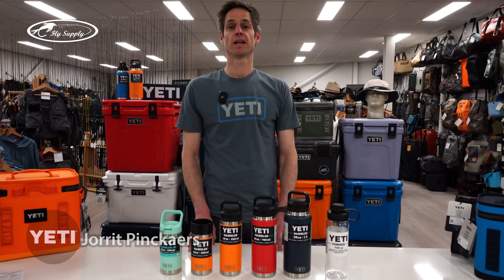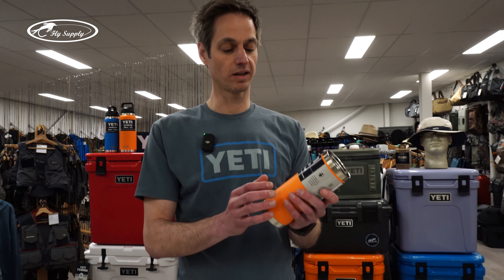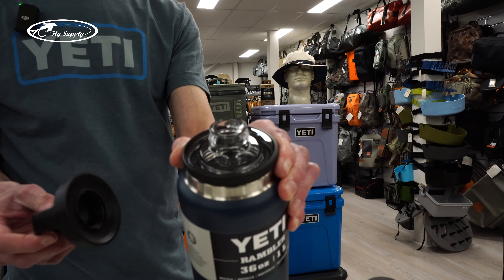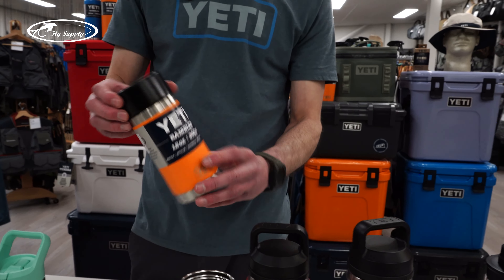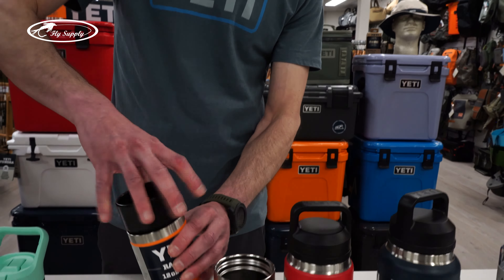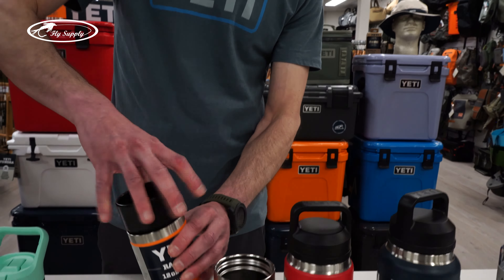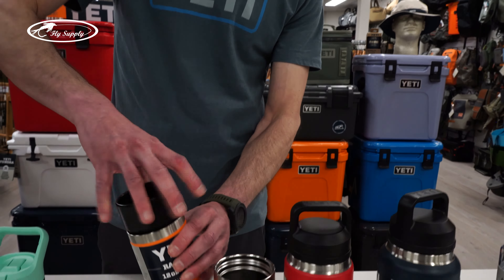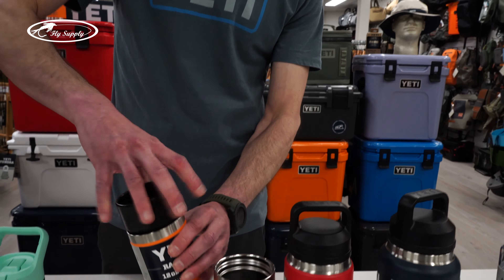Yeti Drinkware - FLY SUPPLY GEAR TALK #30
Wether your're looking to keep your coffee hot or your water cold, Yeti will save you! In this video, Jorrit from Yeti will tell you everything about the Yeti Drinkware, including the Ramblers, Tumblers and Yonders.